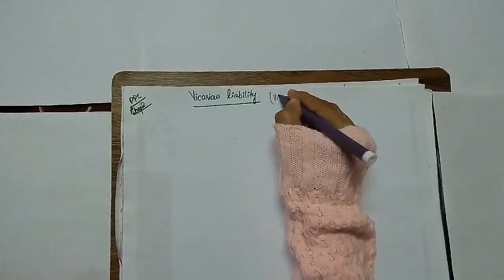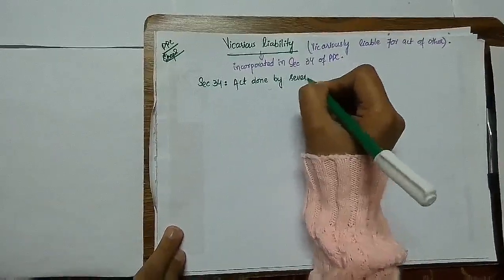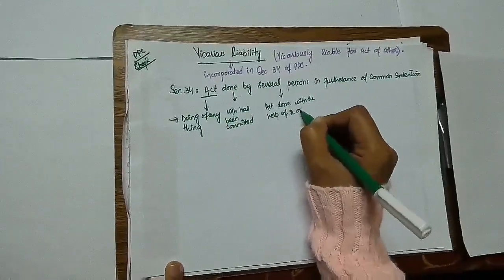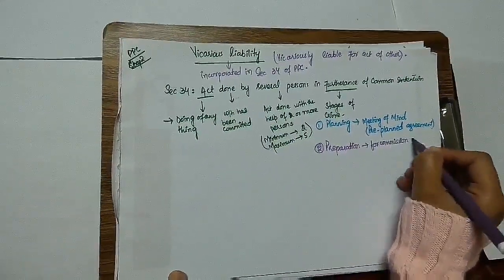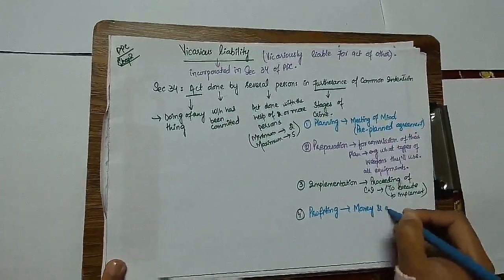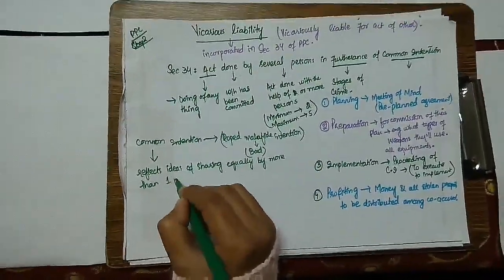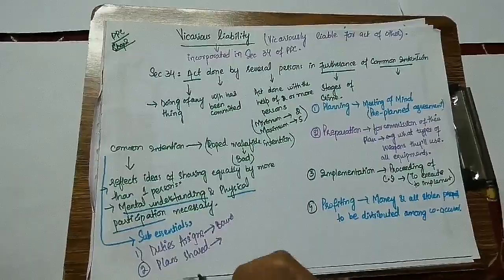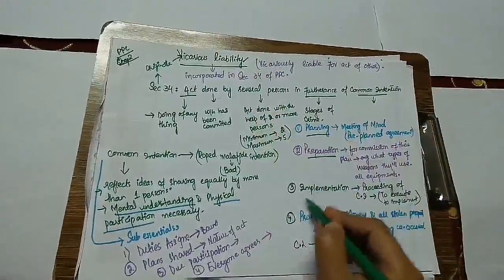Section 34 Of Pakistan Penal Code (PPC) Act Done in Furtherance Of Common Intention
According to Sec 34: When a criminal act is done by several persons in furtherance of the common intention of all, each of such persons shall be liable for that act in the same manner as if it were done by him alone.